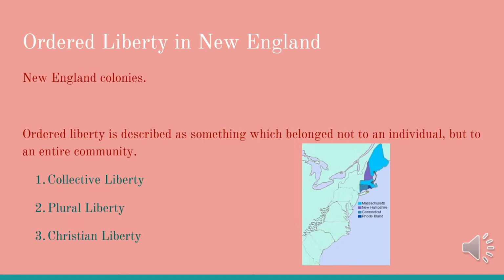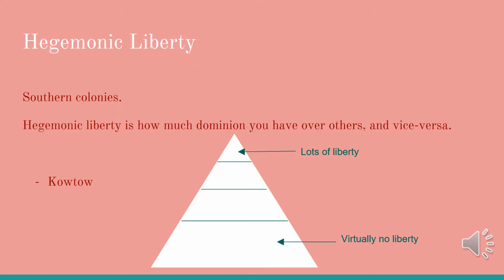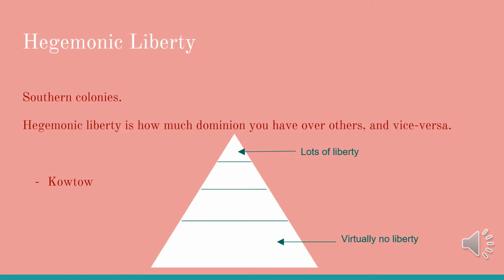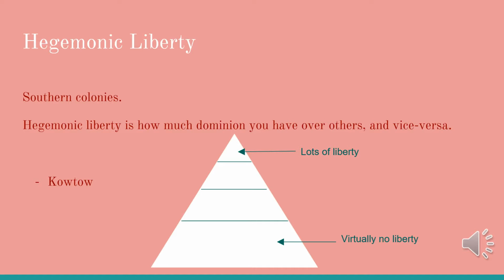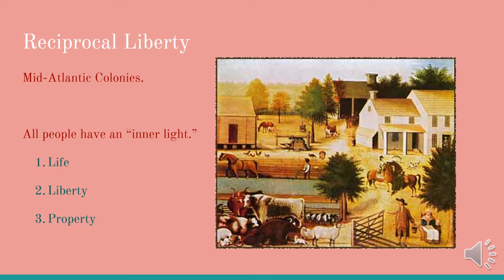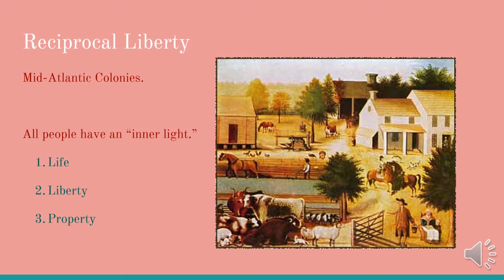Perception of Liberty in the Colonies